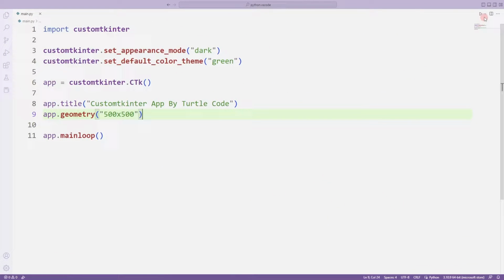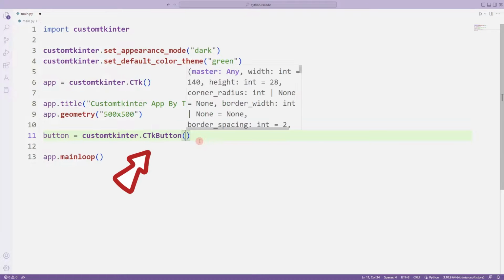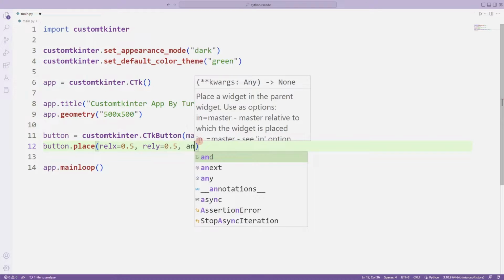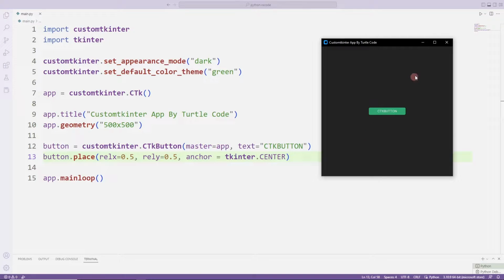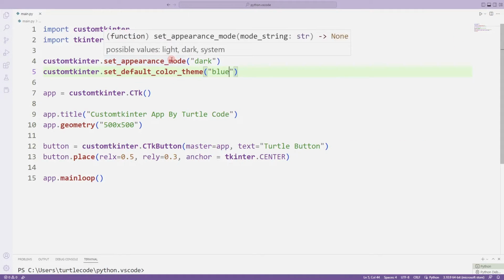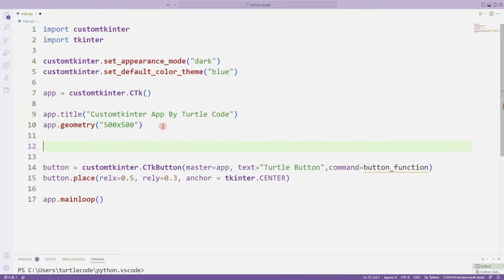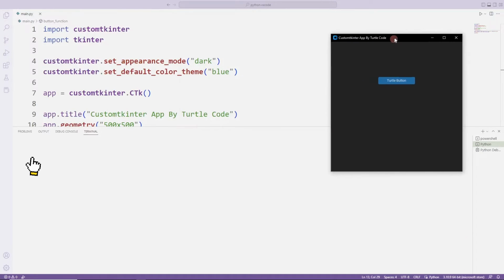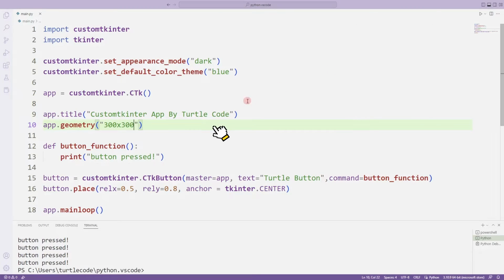How To Create A Button? - Python Customtkinter Lesson 2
Button objects are often used when developing a desktop application using Python Custom Tkinter. In this tutorial video, I explained in detail how button objects are added to desktop applications and how they are synchronized with the task function.